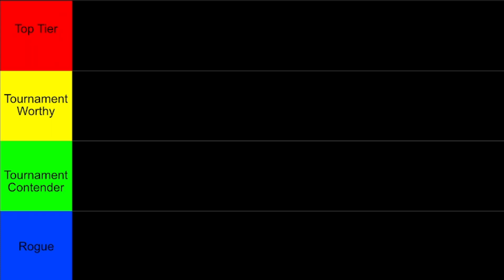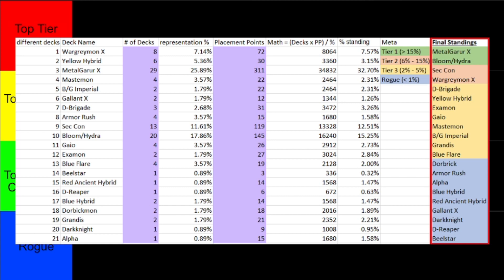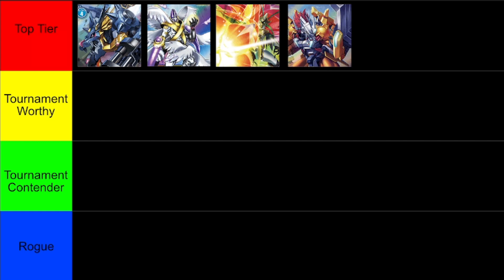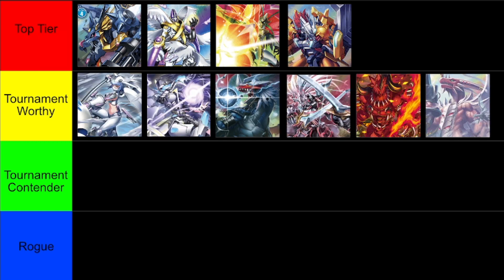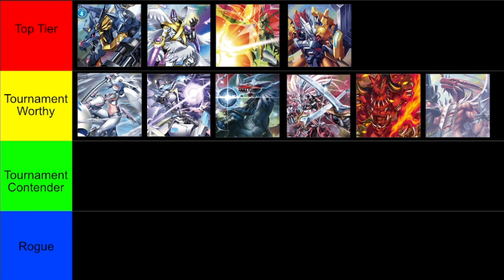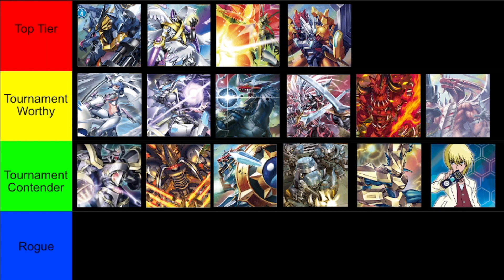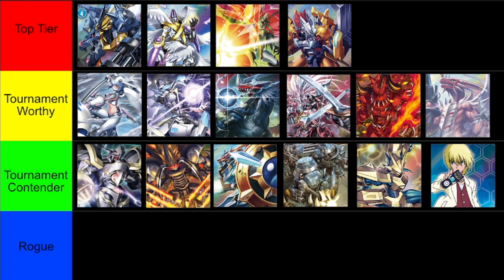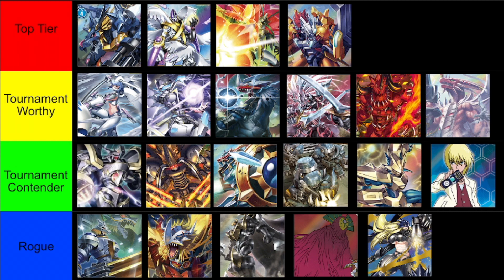Digimon TCG Meta Tier List for EN EX03 (Draconic Roar)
There is a lot of data that went into the making of this tier list. This time I am doing a tier list and not predicting anything and as such, I changes how I was approaching it based on the data given to me and my own thoughts on why something is the way it is.

There are still a lot of good and strong decks but in this environment, some of them didn't make it on here because they never top 16'ed, and as such, they are having a harder time than they might have been in other meta's.